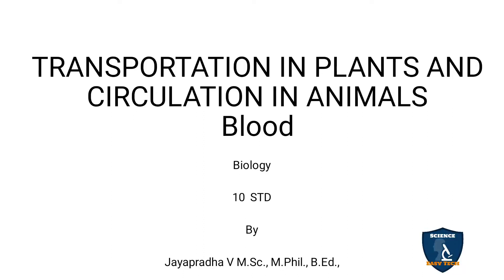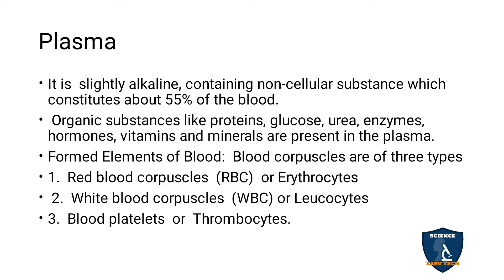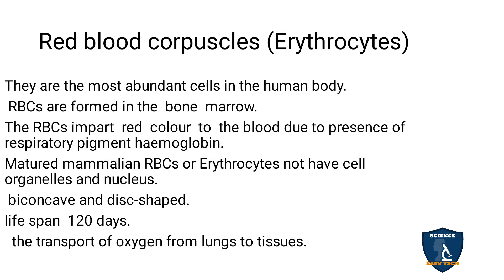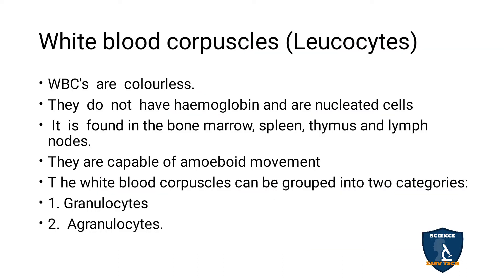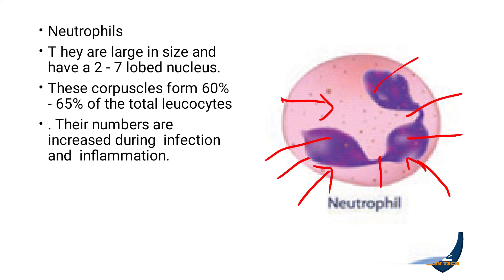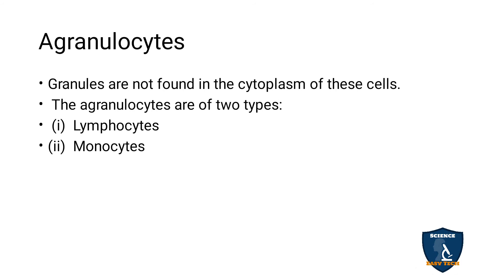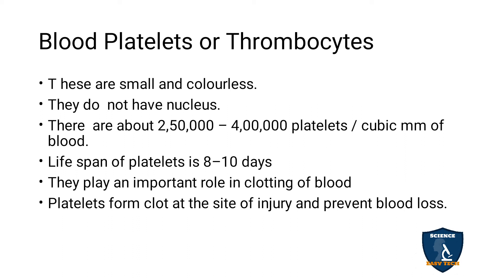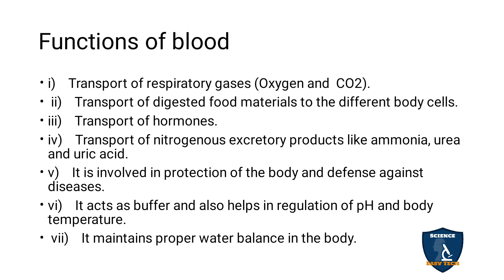Blood I Transportation in Plants and Circulation in Animals I Biology | 10 Class | TNSCERT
Blood   |  Transportation in Plants and Circulation in Animals| 10 Class | Science - Biology
 Subject: Science - Biology
Class: 10
Unit: 14
Chapter 14: Transportation in Plants and Circulation in Animals
Syllabus: CBSE / TNSCERT
Topic : Blood
Blood
Plasma
Red blood corpuscles (Erythrocytes)
White blood corpuscles (Leucocytes)
Granulocytes
Agranulocytes
Blood Platelets or Thrombocytes

Blood in Tamil I Transportation in Plants and Circulation in Animals I Biology | 10 Class | TNSCERT

Ascent of Sap I Transportation in Plants and Circulation in Animals I Biology | 10 Class | TNSCERT